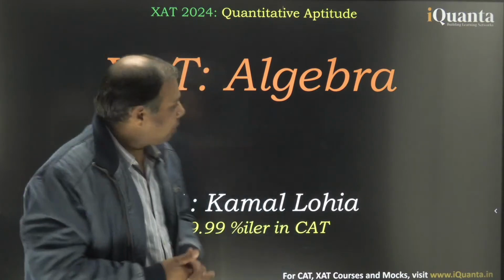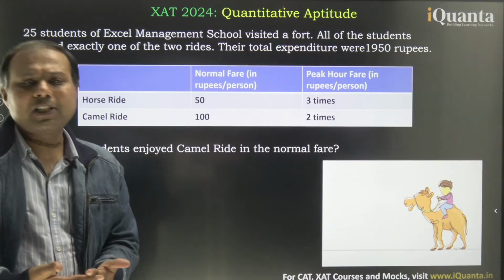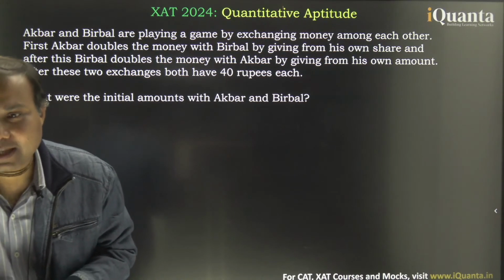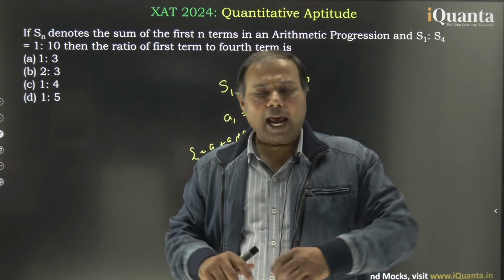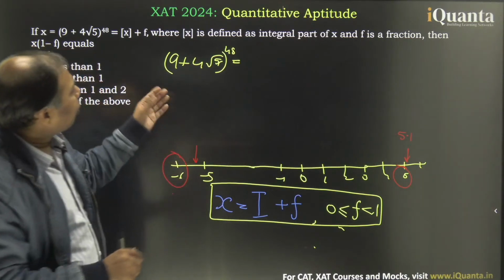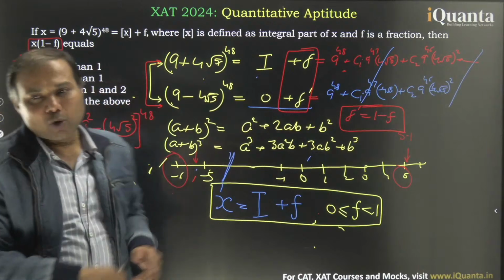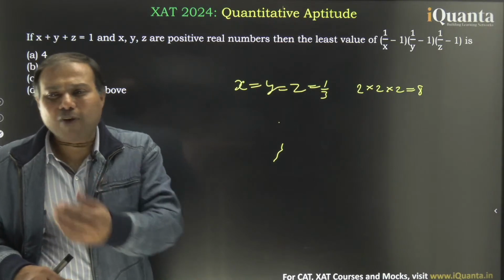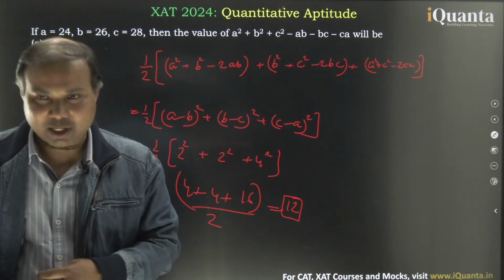XAT Quant: Algebra Live Class | XAT Course | Free Session